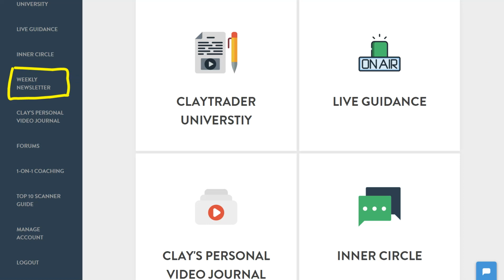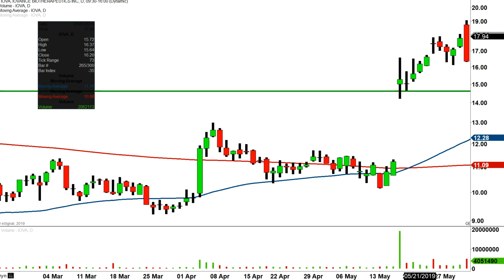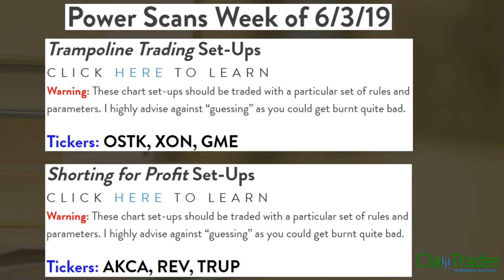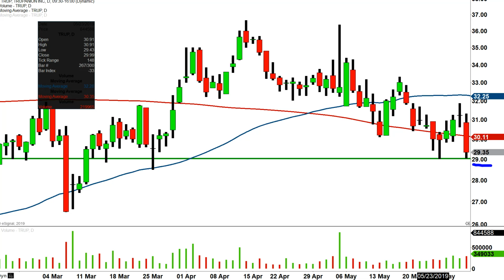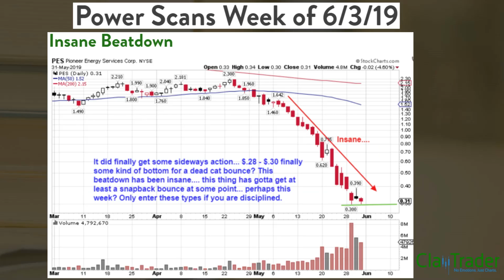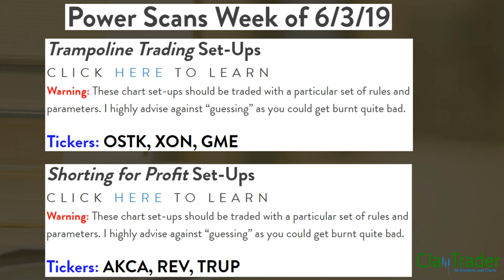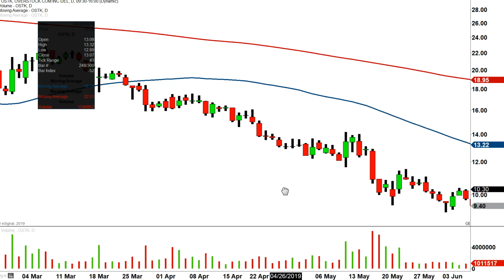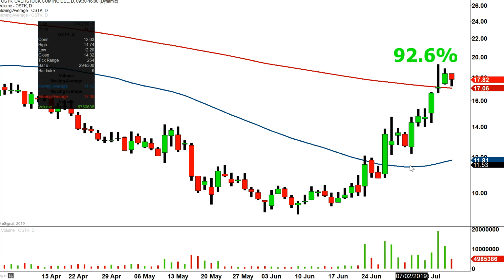Yikes! A Short Trade Gone Wrong...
As annoying as it can be, in the life of a trader there can be trades that are total "yikes!". They behave in a certain way that, in hindsight, is definitely cruel and annoying.  On the bright side, these types of stocks also provide some valuable learning opportunities, so let's take a look at why the art of being disciplined and controlling risk is so important to those who want to make money as a trader, consistently.